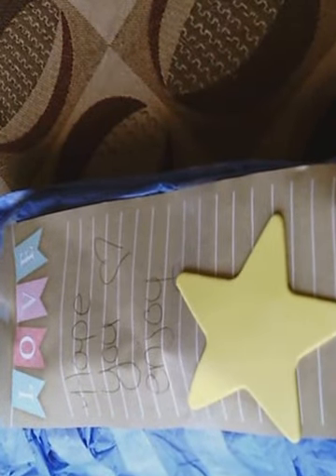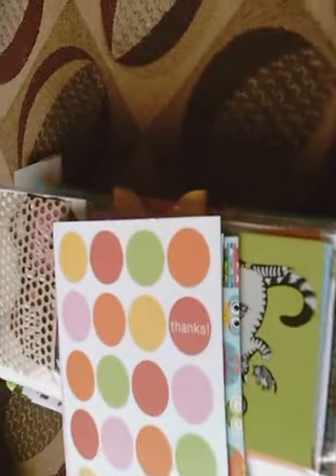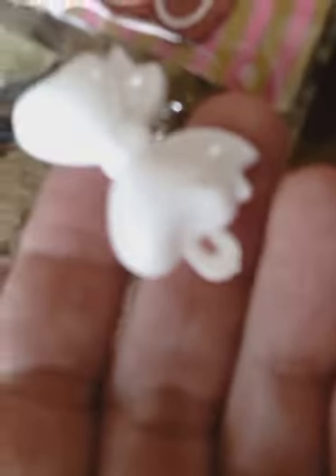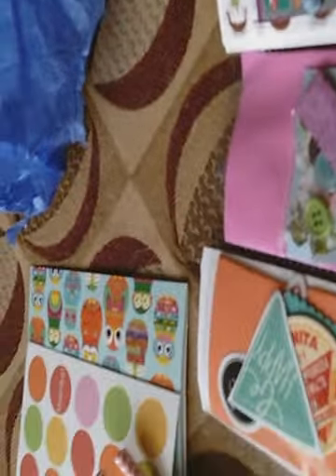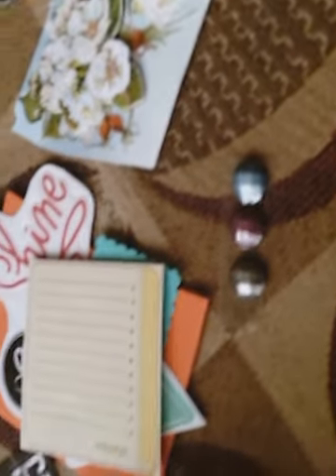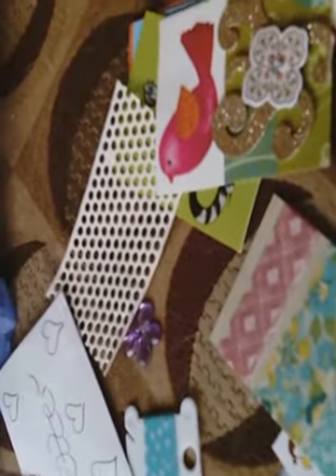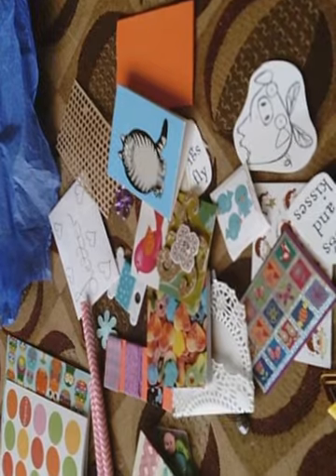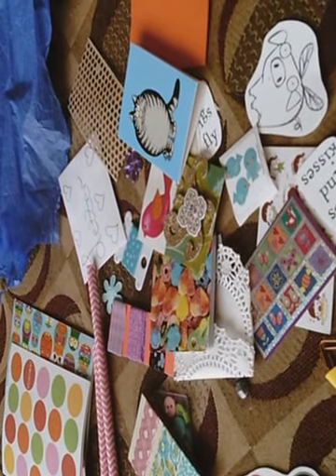FrIend mail Fun HAULIN ASH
pl s check out her channel!